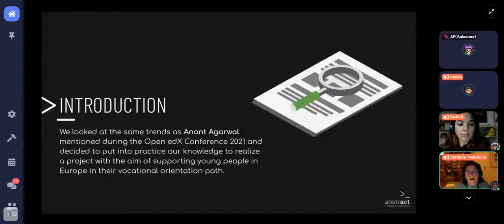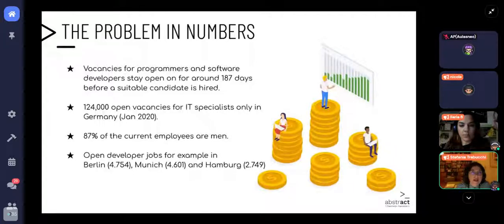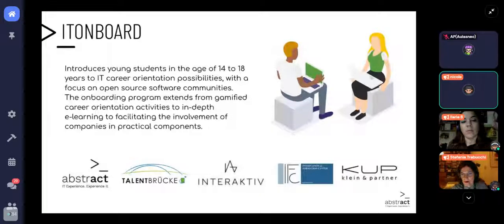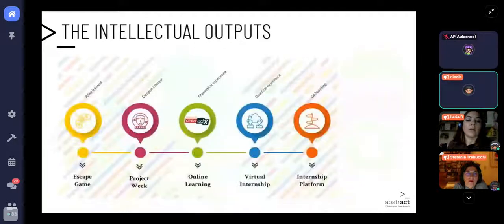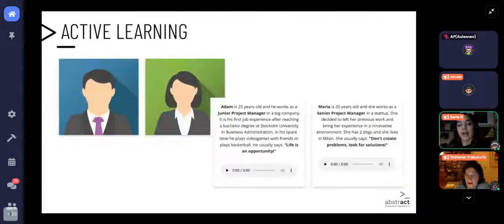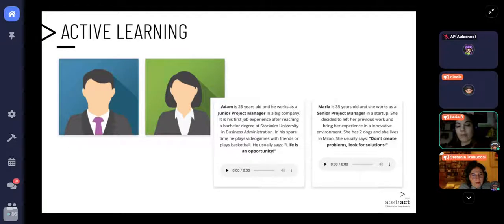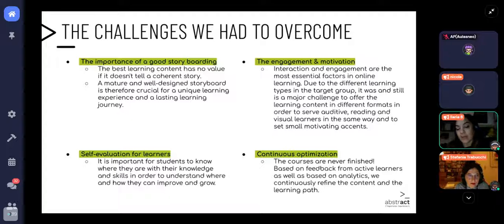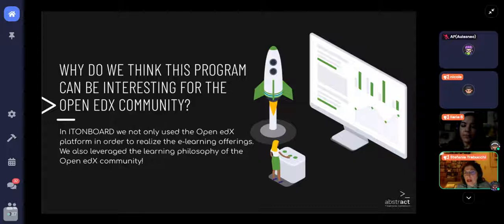Abstract Technology: "Promoting vocational training for young people through online learning"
The Open edX Service provider, Abstract Technology, presented the topic: "Promoting vocational training for young people through online learning: an EU-funded project based on the Open edX platform" at the 2021 Open edX End of Year Celebration.